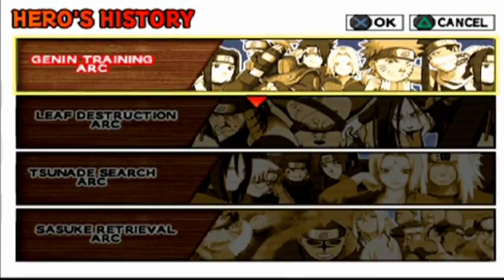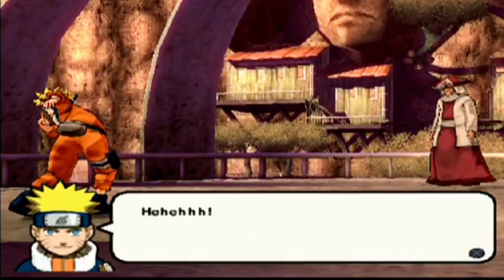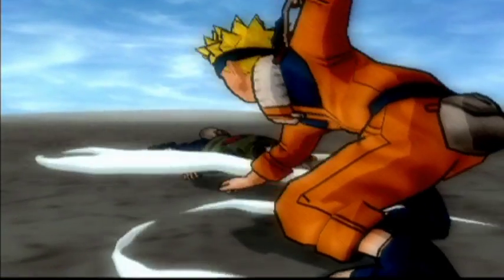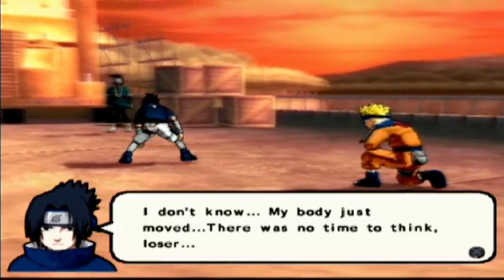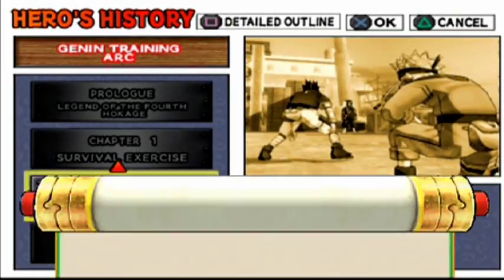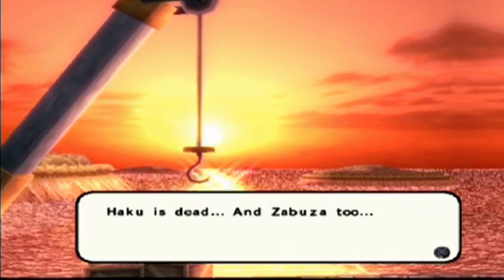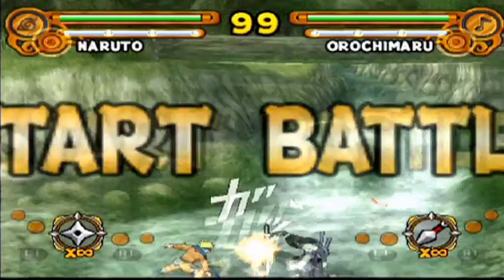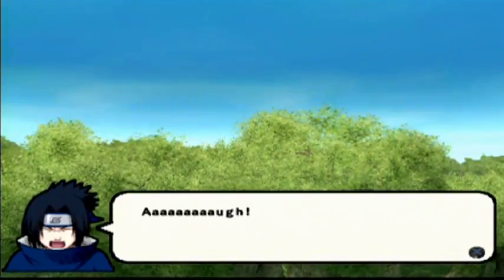Let's Play Naruto: Ultimate Ninja 3 (Part 2) - Clash at the Mist Bridge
This story mode is riding a very dangerous line between "abridged" and "rushed". It does strike the high points, but it ONLY does the high points. Remember in Ultimate Ninja 1 how each character had a half-hour story mode filled with padding? Why is Namco suddenly going for the opposite extreme and cutting out everything else?

Why does Clash of Ninja 2 have a better-told story than this; the game that was told in Powerpoint slides? .___.